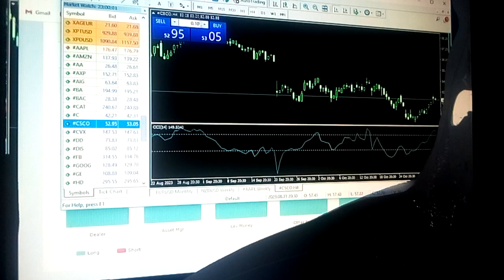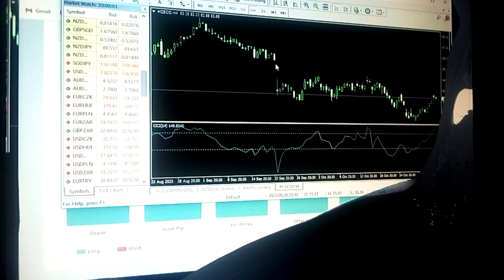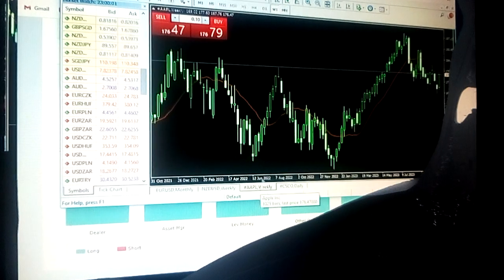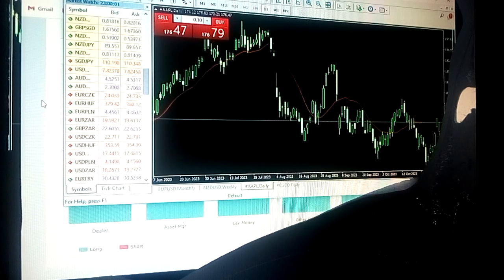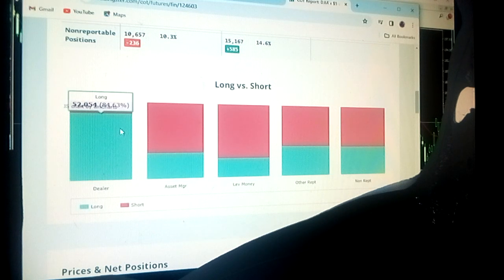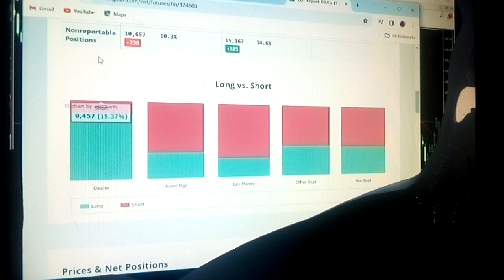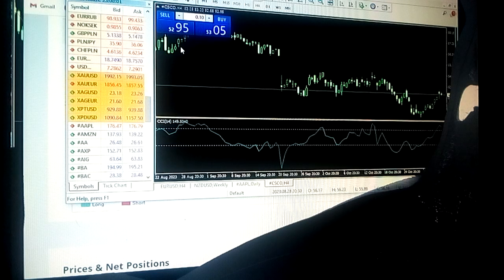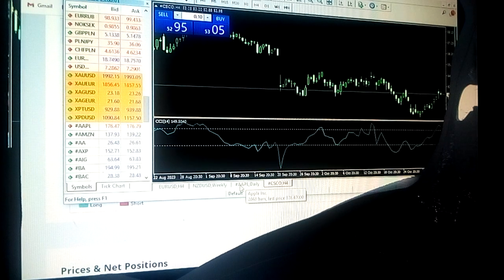How to start trading stock as a complete beginner